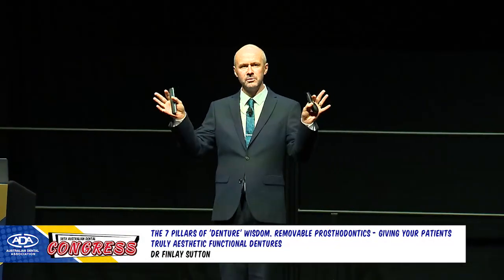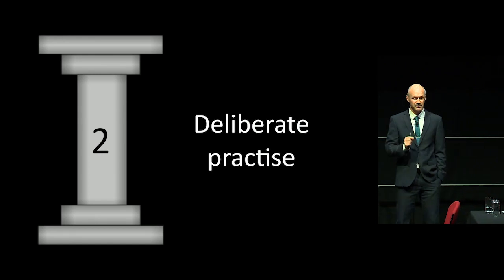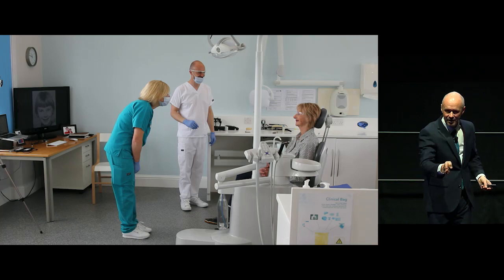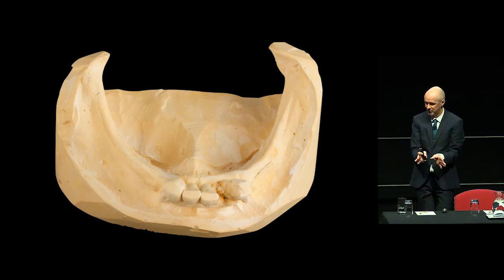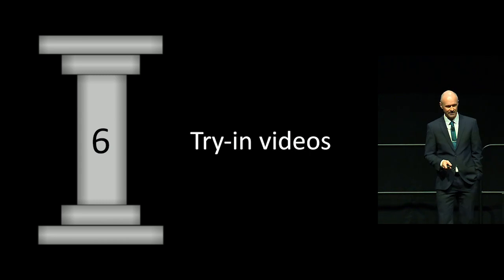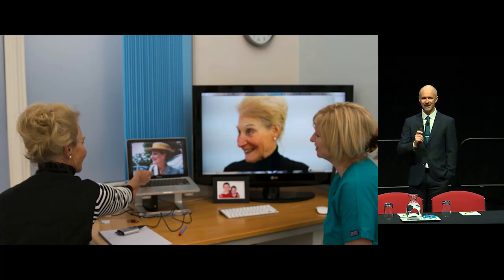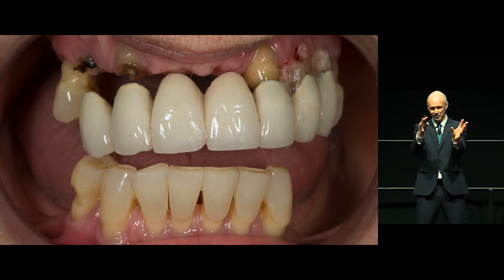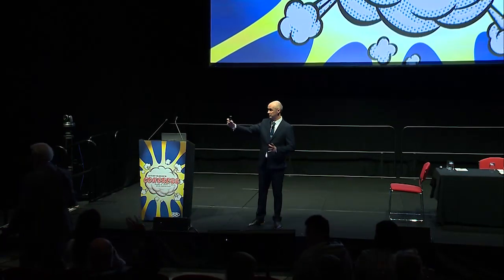Finlay Sutton - The 7 Pillars of denture wisdom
This lecture is aimed at igniting your enthusiasm and love for dentures, showing how we can change our patients’ lives with beautifully made dentures. I will present methods and techniques used to deliver dentures with superb aesthetics and optimal function. I will cover complete, partial and implant supported dentures; using photographs and videos showing how Rowan (my dental technician) and I work together.

Learning Outcomes:

1. Have improved understanding of state-of-the-art complete denture, partial denture and implant supported denture construction.
2. Have a greater understanding that well-made removable dentures can be a valid alternative to implant supported restorations.
3. Have increased understanding of impression techniques and accurate recording of centric relation with gothic arch tracing.
4. Have better patient outcomes through improved communication.